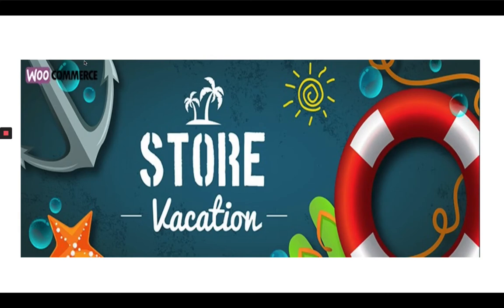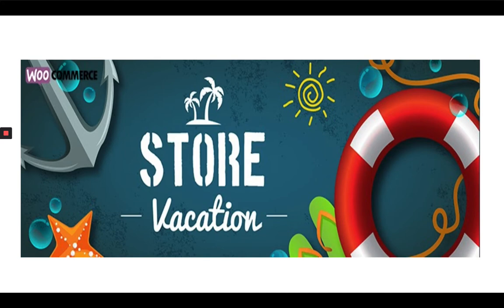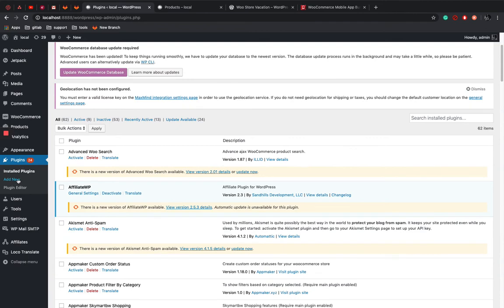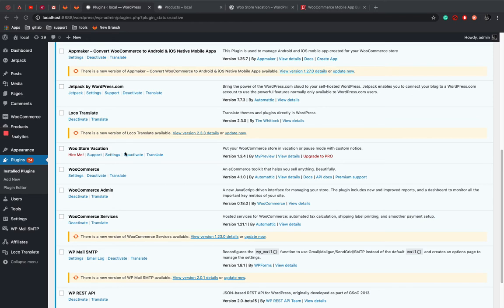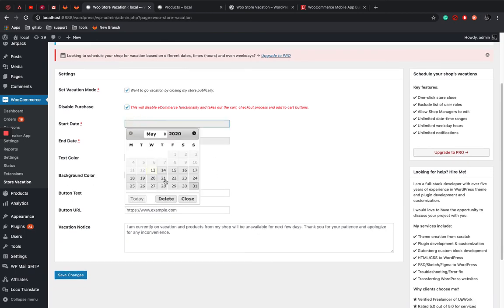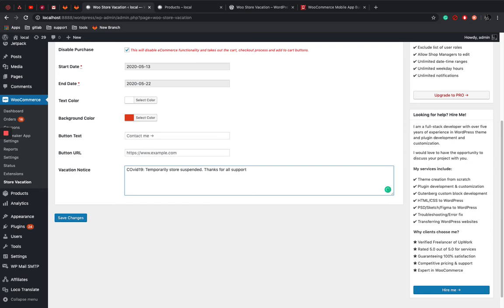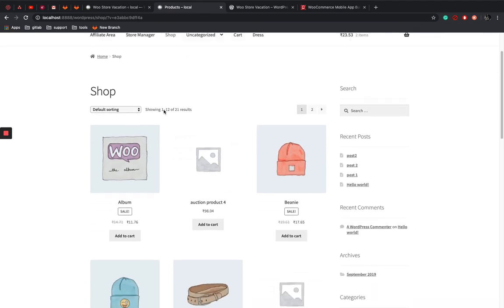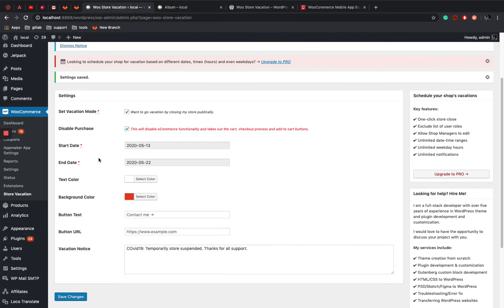Steps to configure Woo store vacation plugin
Is your store temporarily suspended due to COVID-19?
Learn to temporarily disable your store during emergency situations like COVID-19. Pausing your store disables the checkout but keeps your store online and accessible to visitors. We have explained the step by step process in this video.